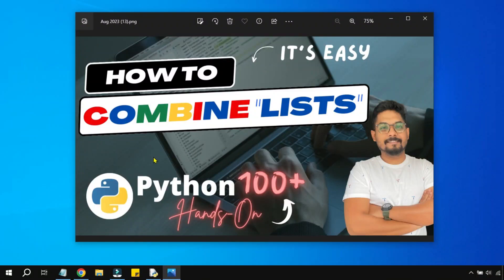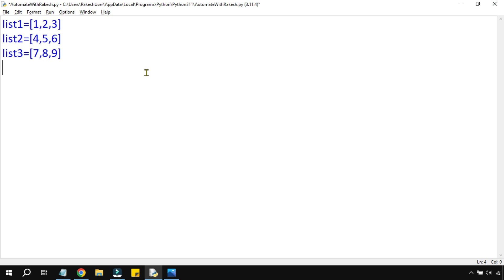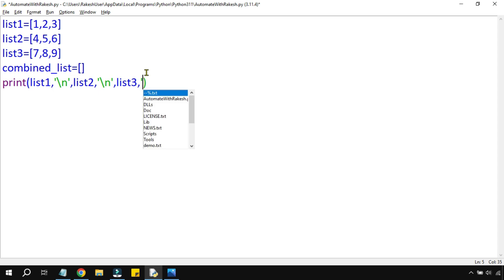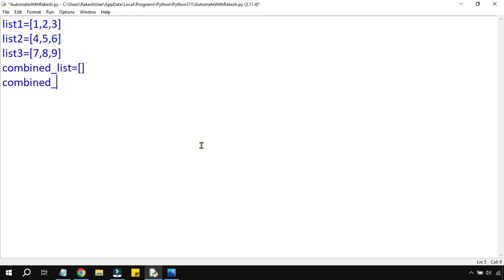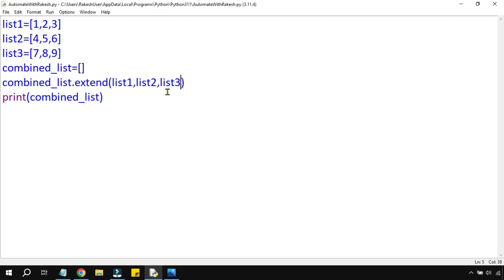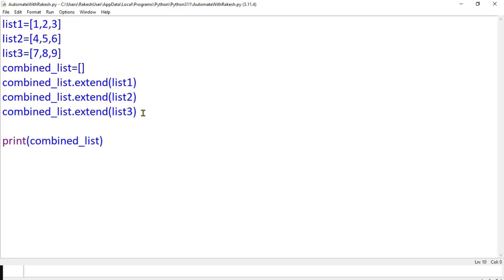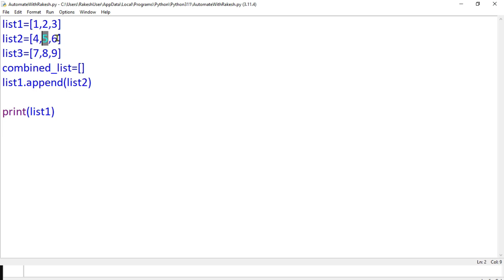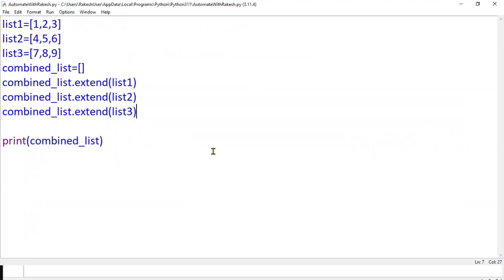Python Combine Lists: How to Combine Lists in Python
You will learn about Python Combine Lists with Demo in this video. In this Python Combine Lists demo video you will learn all about extend method using which lists can be combined with each other.

Get Answers to:
How do you combine lists in Python?
Can we combine two lists in Python?